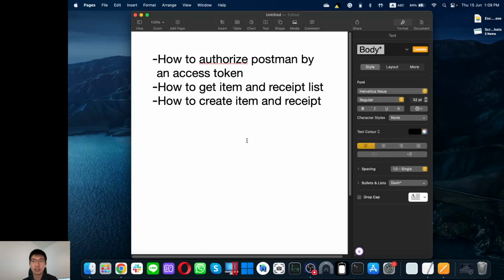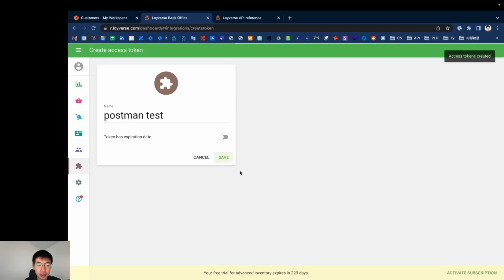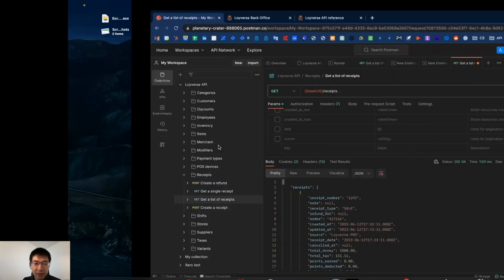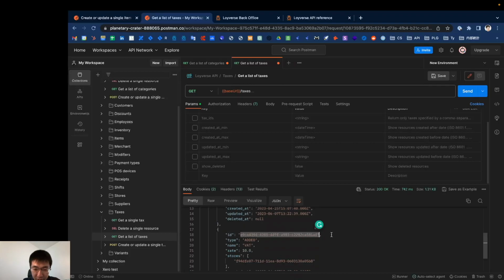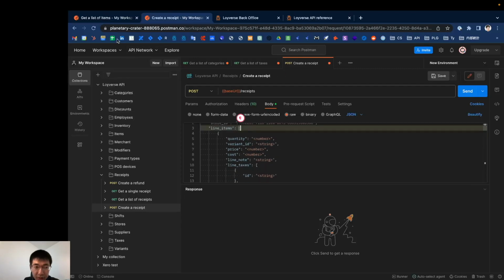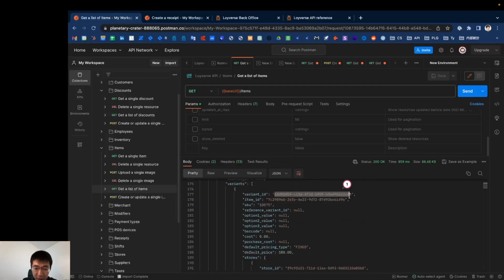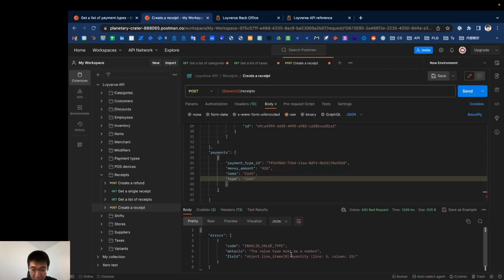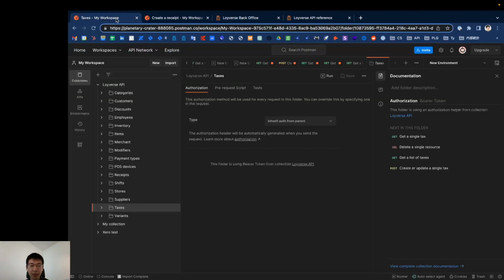Postman and Loyverse API. How to create item and receipts.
0:00 Introduction
1:40 Import collection to Postman
2:40 Authorization (Get an access token)
4:40 Get a list of items
4:50 Set up an environment (baseUrl)
6:38 Get a list of receipts
7:15 Create a new item from Postman
12:58 Create a receipt from Postman